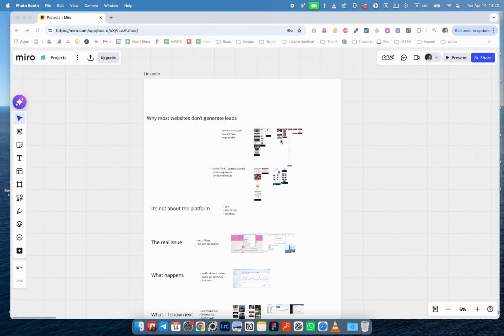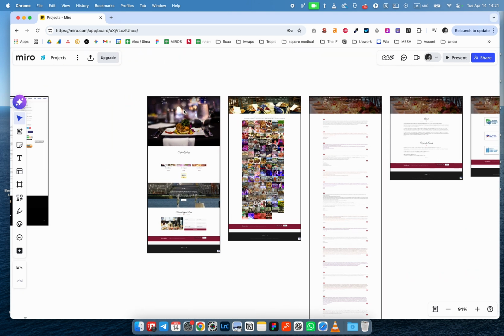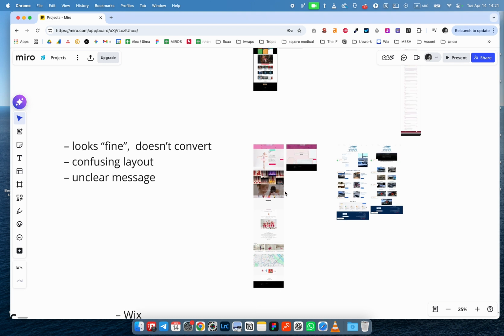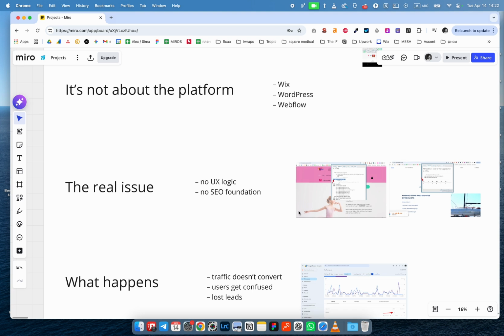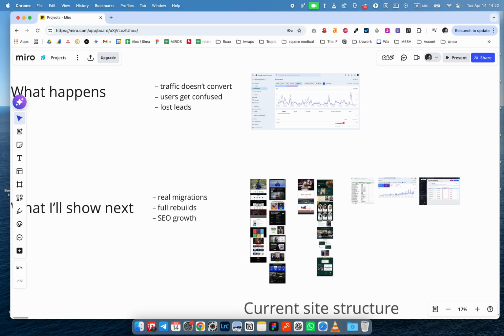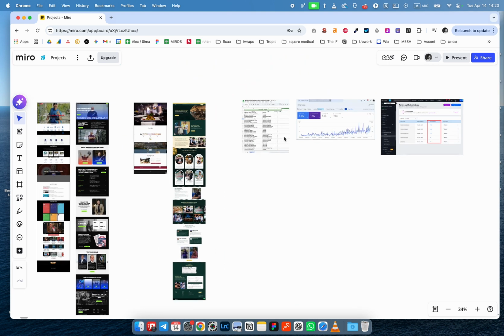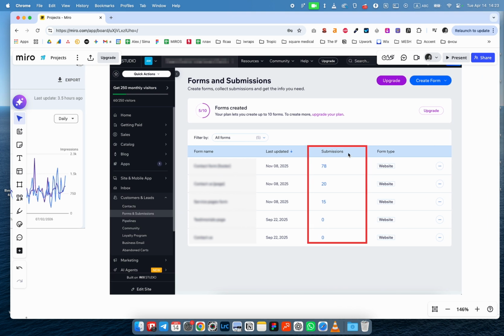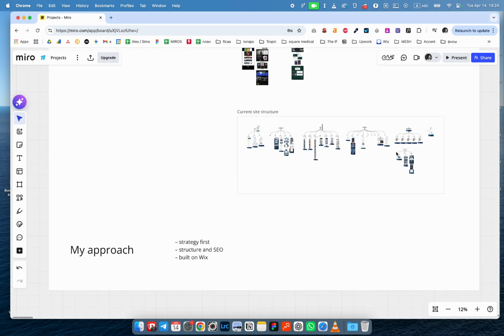Why Your Wix Website Doesn’t Generate Leads - UX and SEO Mistakes (Wix Studio & Editor)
Most websites don’t have a traffic problem. They have a structure and logic problem.
In this intro video, I break down why many websites look “fine” but don’t generate leads.

So most websites don’t have a traffic problem.
Very often, the website already exists – but there is:
– no clear structure
– no user flow
– no priorities
– weak messaging
– no real SEO foundation

And as a result – the website looks “fine”, but doesn’t generate leads.
This happens across all platforms: Wix, Wix Studio, Wix Editor, WordPress, Webflow, Squarespace.

The issue is not the platform.
It’s the lack of proper website architecture, UX logic and SEO structure.

Common problems I see
– confusing layouts that don’t guide the user
– unclear call to actions
– poor visual hierarchy
– broken SEO structure (missing or duplicated H1)
– weak on-page SEO optimization

All of this affects both conversion and SEO performance.
In some cases, it leads to almost zero results – low traffic and no leads.

What I’ll show in this series
In the next videos, I’ll break down:
– real website audits
– WordPress to Wix migrations
– full website redesigns
– UX improvements
– SEO optimization and SEO architecture
– real SEO growth and rankings

Including examples of moving from poorly structured websites to high-performing Wix websites with clear UX, strong messaging and conversion-focused structure.

My approach
– strategy first
– then website structure and UX
– then SEO architecture and SEO optimization
– then design
– and only after that implementation on Wix

I currently build websites using Wix, Wix Studio and Wix Editor – focusing on performance, scalability and ease of management.

If your website is not performing
If your website looks good but doesn’t generate leads, it’s usually not a traffic issue.
It’s a structure, UX and SEO problem.

I can help you:
– audit your website
– identify issues in UX and SEO
– rebuild structure
– implement everything on Wix

If your website isn’t performing, it’s usually not about the platform – it’s about structure and strategy.
I can take a look and show you what’s holding it back.